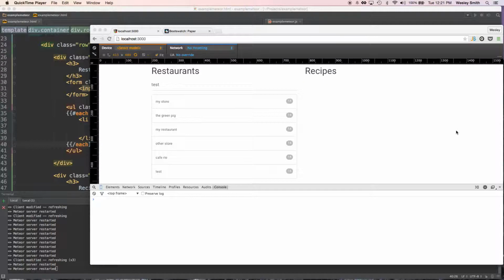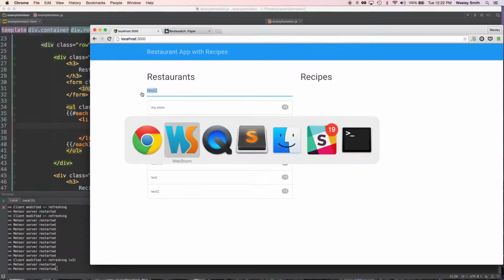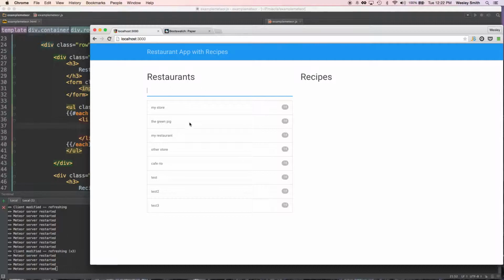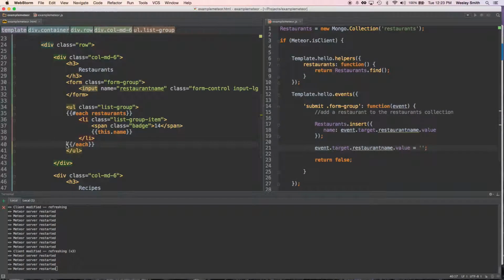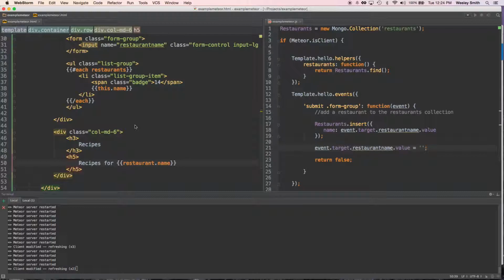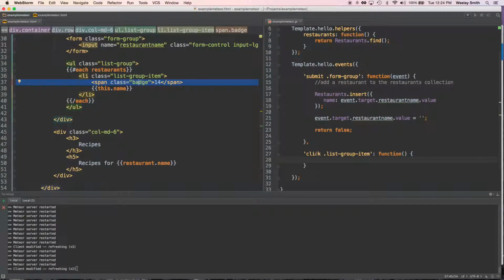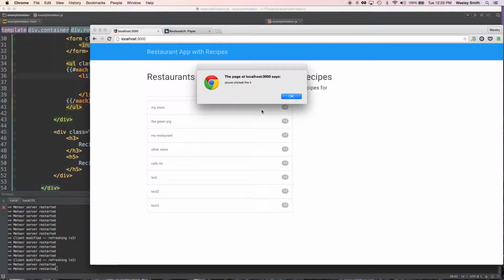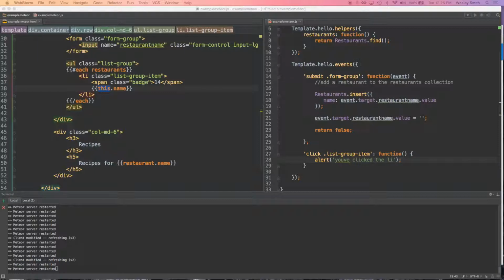Collection Relationships pt. 2